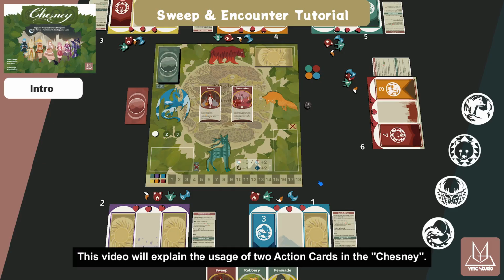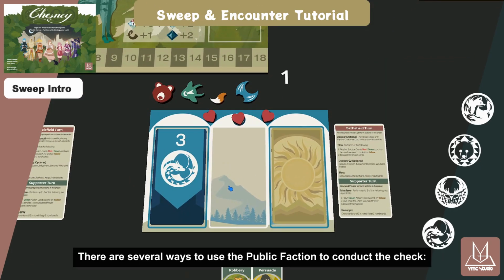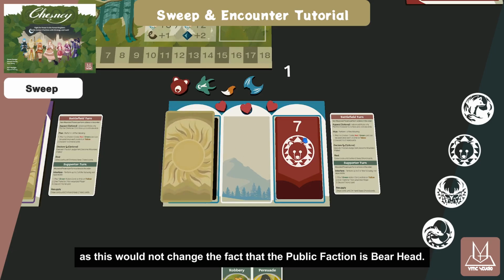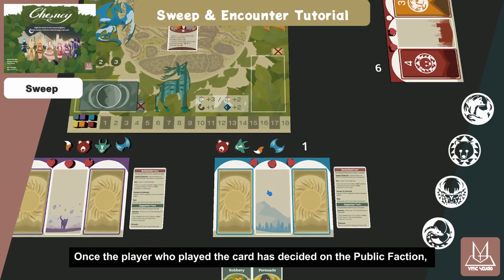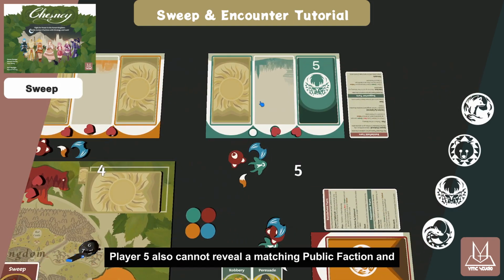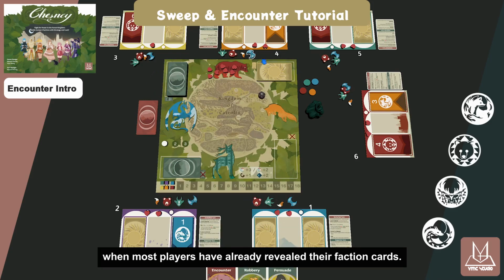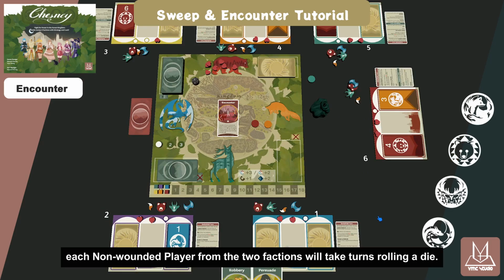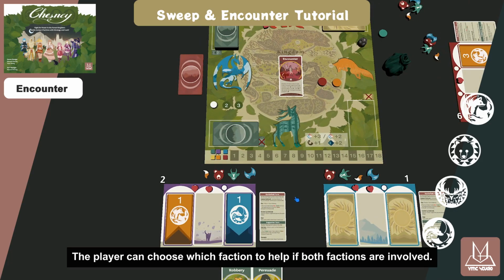Chesney Board Game - Sweep & Encounter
This video will explain the usage of two Action Cards in the "Chesney". They are "Sweep" and "Encounter". These two cards are more complex in their content and execution compared to other cards, but they play an important role in the game. To avoid misunderstandings and to ensure a good gaming experience, these two cards are selected for explanation.

Chesney (2023)
Players: 4 - 10
Game Time: 30 - 45 mins/round

It is a game for 4 - 10 players filled with elements of strategy, social deduction, and factions that may change throughout.

At the start of the game, Faction and Character Cards (for Advanced Mode) are not revealed. Players can freely converse and make any claims anytime during the game.

On your turn, you need to take different actions using the cards or characters in your hand to find potential allies or defeat potential enemies during the game.

The goal of each round of the game is to have only one faction remaining in control of the battlefield. Please note that factions are not static or fixed. Players may change their own or another Faction with the Dual Faction card system. This is absolutely a chaotic yet compelling faction game.

Challenge your social skills and strategic thinking (or maybe your luck), and become a legend in the Kingdom of Catrolia!

Timecodes
0:00 - Intro
0:29 - Sweep Intro
0:57 - Sweep
4:26 - Encounter Intro
4:54 - Encounter